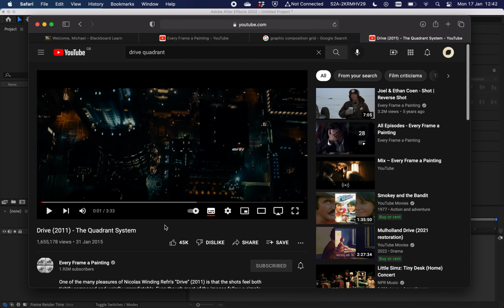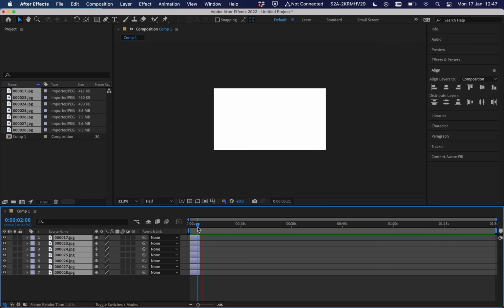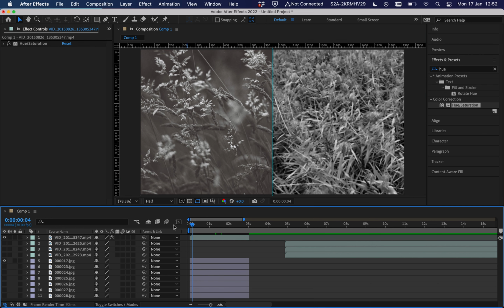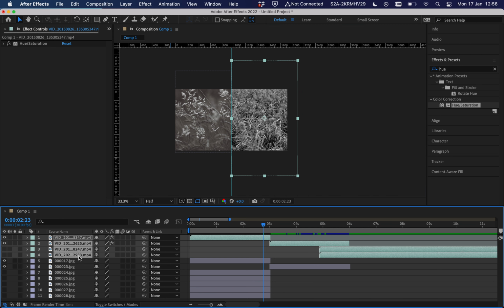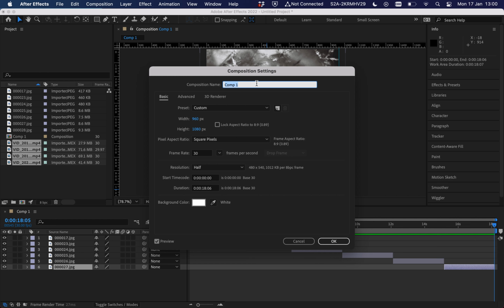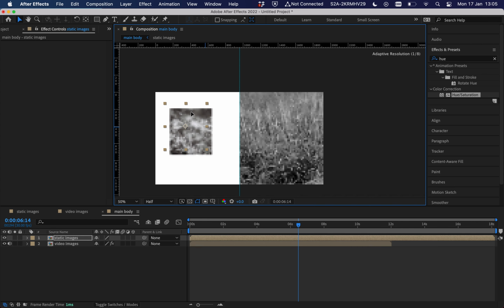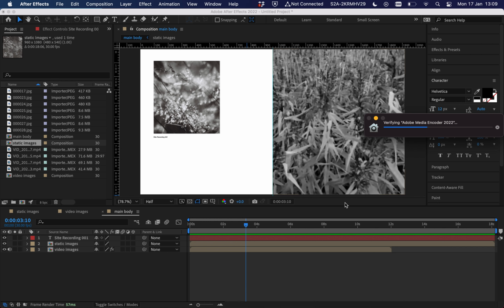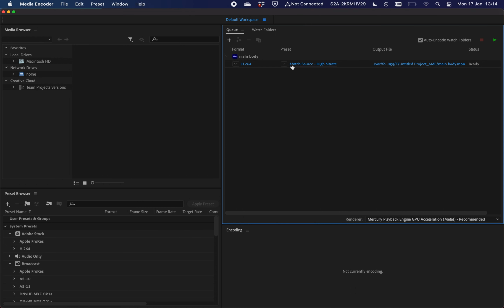After Effects Tutorial 1